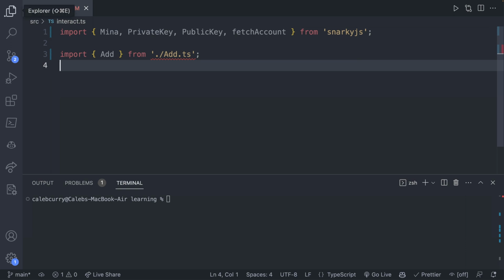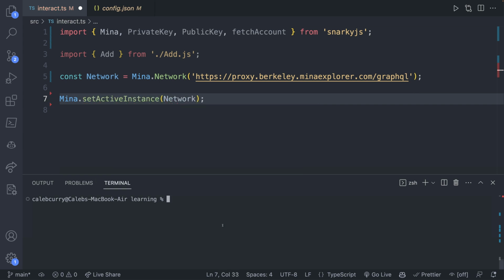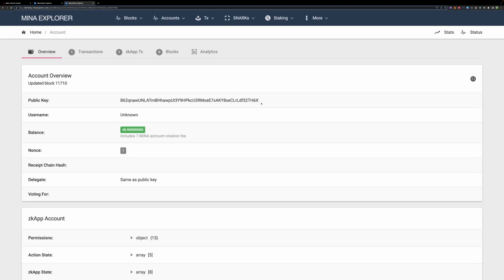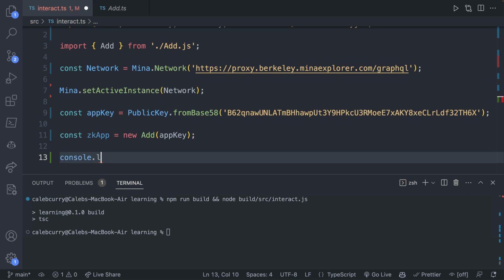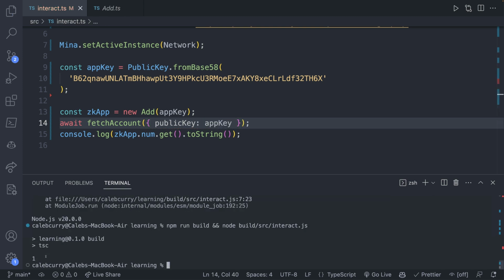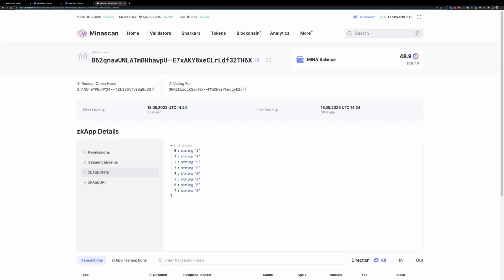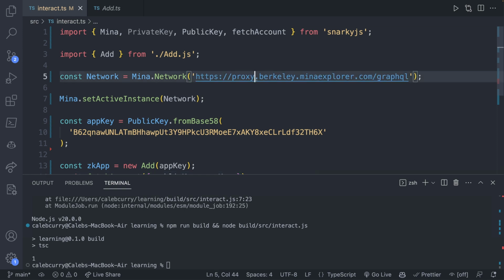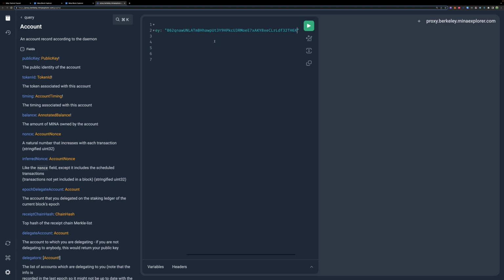Interacting with a ZK Smart Contract with TypeScript | Tutorial 2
In this video series, Caleb from Mina Foundation helps you learn how zero knowledge smart contracts work and how to write your own using TypeScript. In this video you will learn how to interact with the zkApps contract from code.

This tutorial was tested on zkApp CLI version 8.2.
NOTE: SnarkyJS has been renamed o1js, so please change your import statement from import { ... } from 'snarkyjs'; to import { } from 'o1js'

Ready to start building zkApps?

👋  Caleb: @codebreakthrough